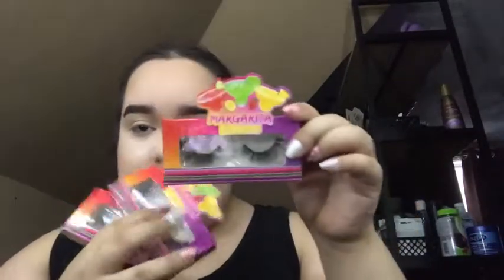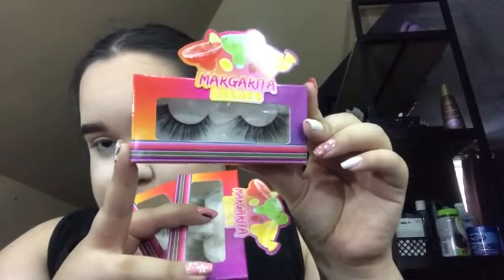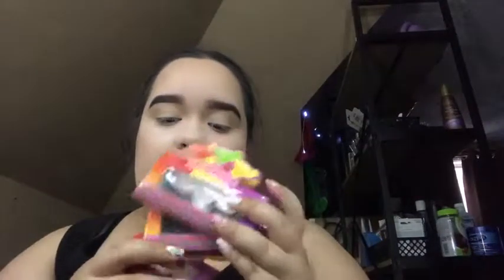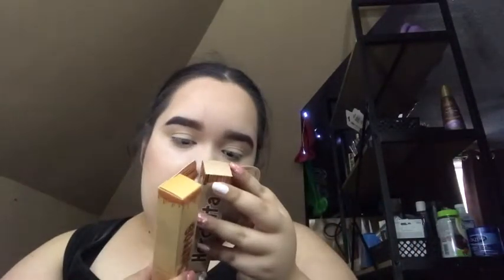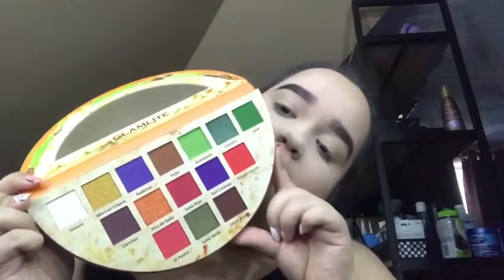Reviewing The Glamlite Taco Palette 🌮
Hello! Welcome back or if your new hello welcome! I’m sorry I didn’t upload Tuesday or yesterday.. I was not in the mood to upload anything and I fell asleep so early. For today’s upload I was reviewing the Glamlite Taco Palette..🌮 And honestly I love the colors and how pigmented they are.. like I really love this palette.

I hope you are all having a wonderful day/evening/night! If you have any video ideas or if you want to me to upload something new please leave it in the comments.